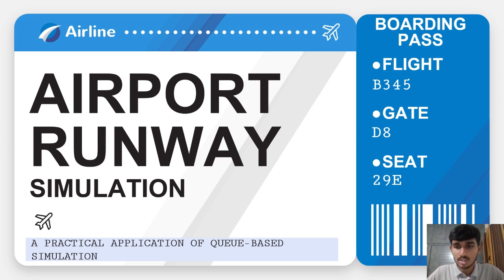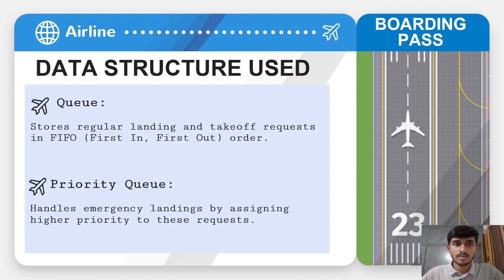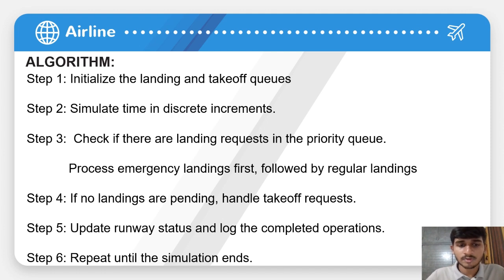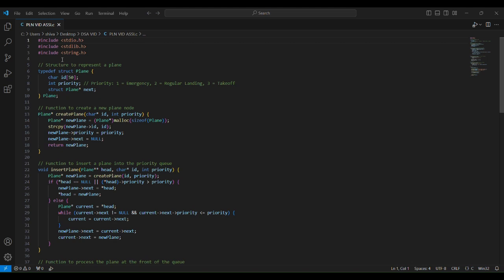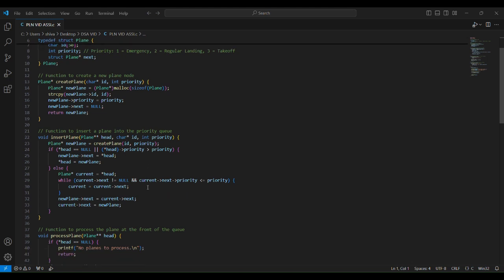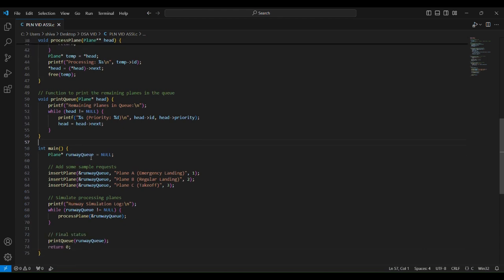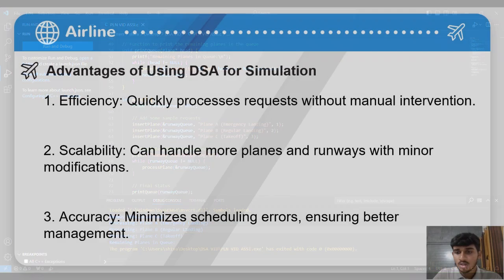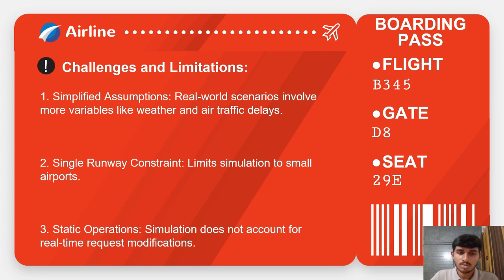AIRPORT RUNWAY SIMULATION USING DSA|| Data structure and application|| VTU|| BE 3rd sem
Hey guys this is a video about airport runway simulator in DSA
I have created this program using VS code in C program language and used a little bit of chat Gpt help so if u enjoyed this video please leave a like 😁 because I'm just a chill guy making this video for some marks 😁😁 thank you for your support

As for the code:
 it's generated by chat GPT so please got to chat Gpt and type "can u please give me a c program code for airport runway simulator Using priority queue in DSA subject"